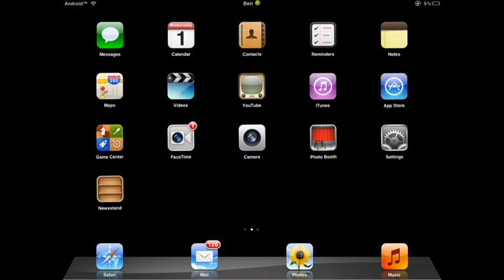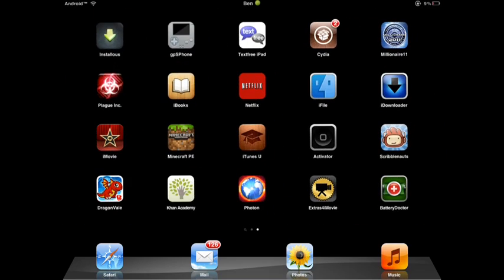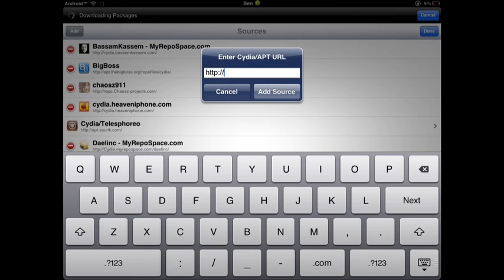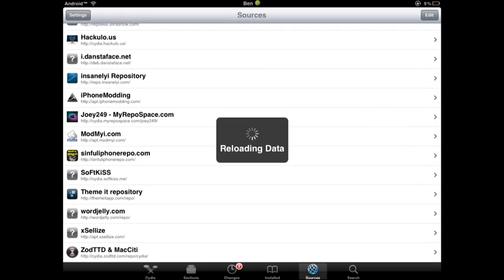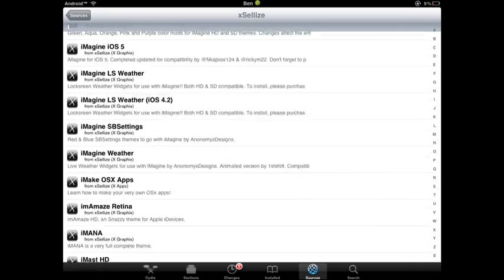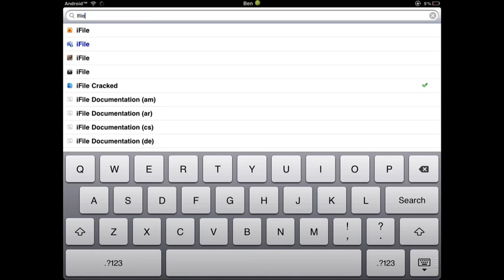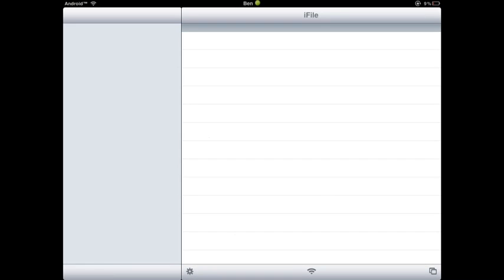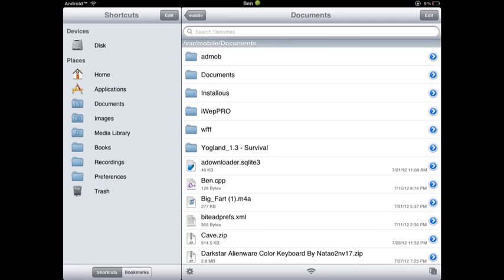Getting iFile for Free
Getting ifile for free on your ipad, ipod touch, or iphone.